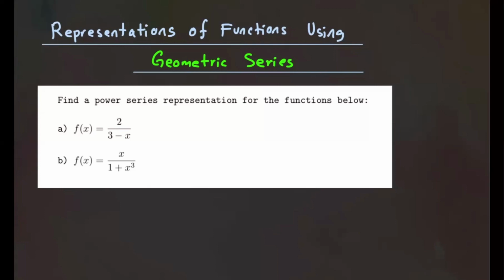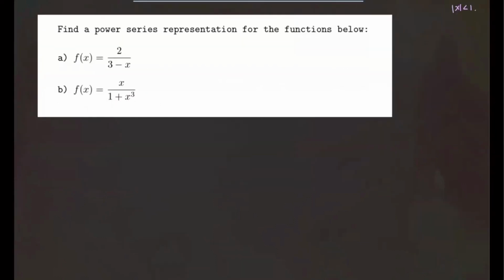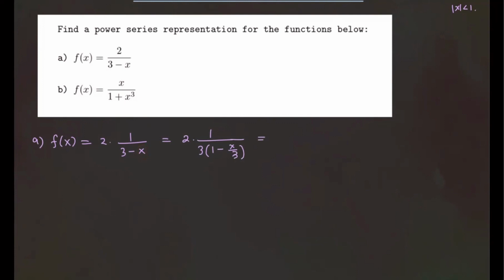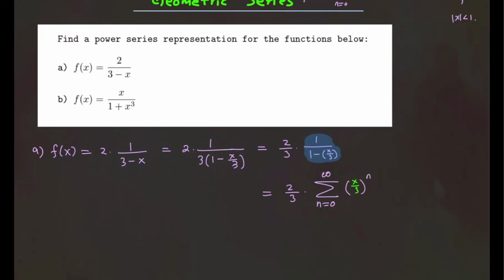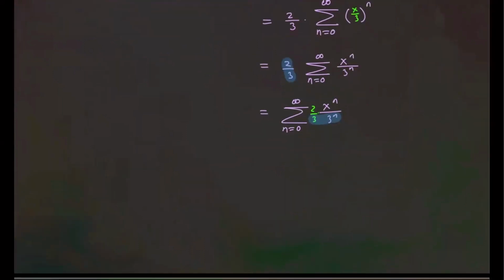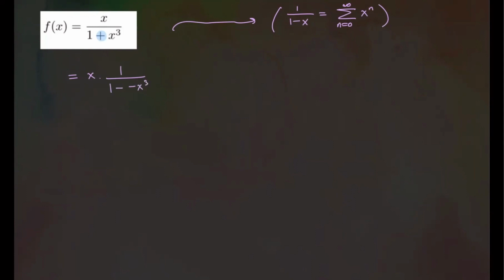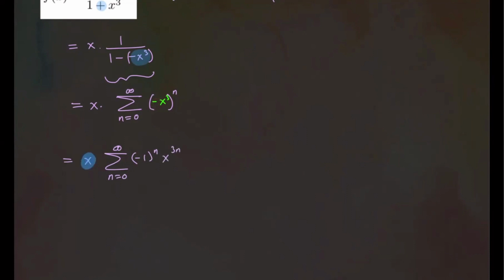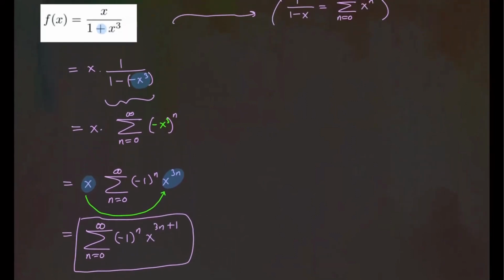Representing Functions Using Geometric Series | Power Series